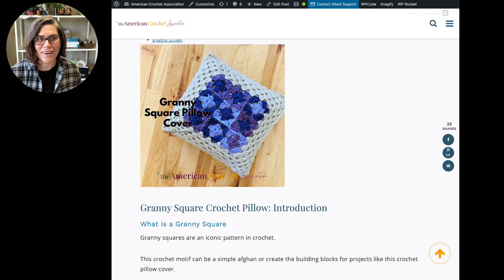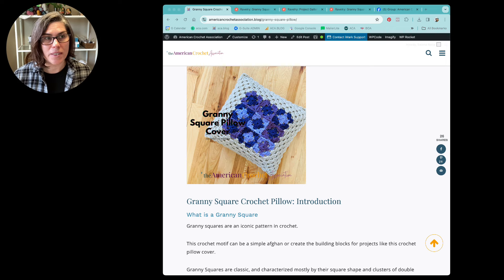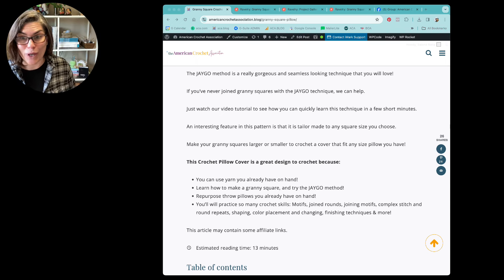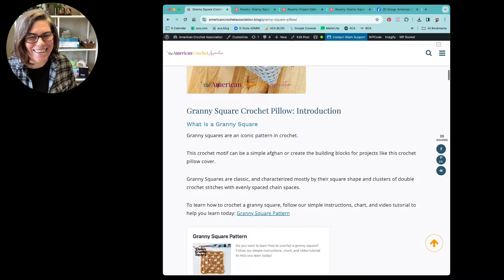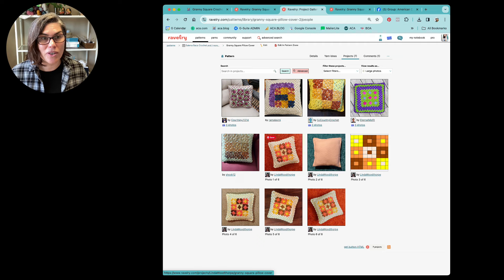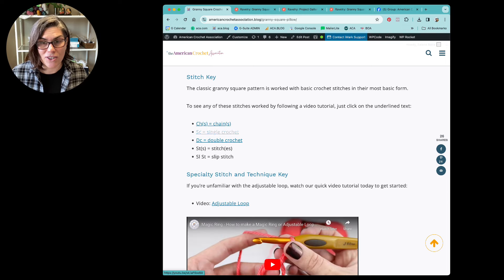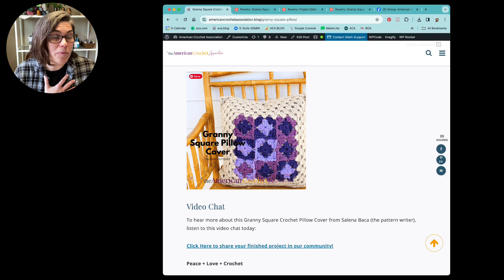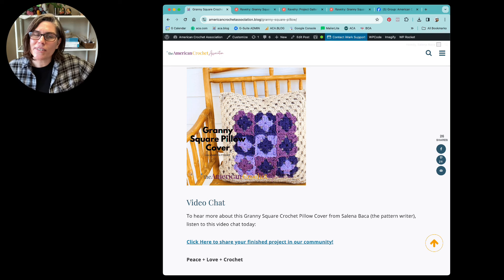Granny Square Crochet Pillow Cover Pattern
If you love the look of classic granny squares, give this crochet pillow cover a try today, complete with step-by-step instructions, stitch chart, and video tutorial!

Yes. Granny squares typically just make blankets, but these basic stitch motifs can be so much more… Like crochet pillow covers!

The best thing about this pattern is that you can create your very own crochet pillow using any yarn, and in any size you choose.